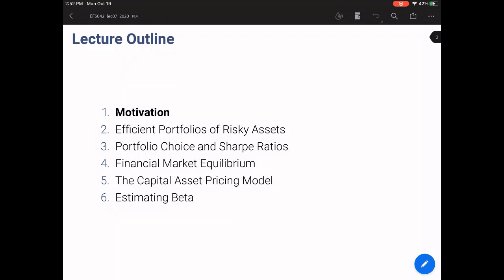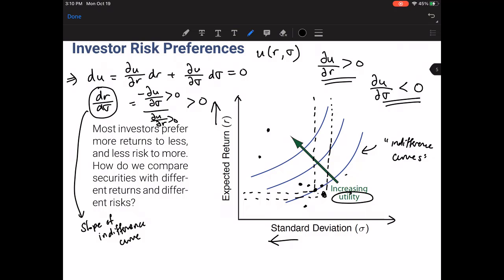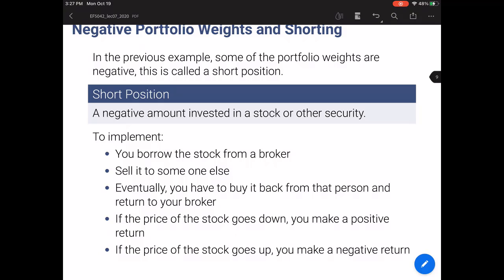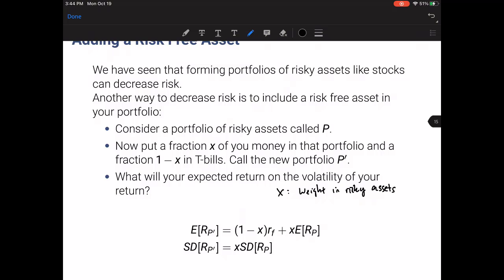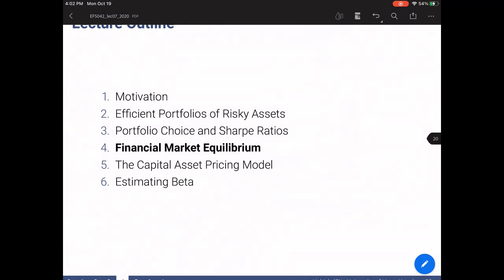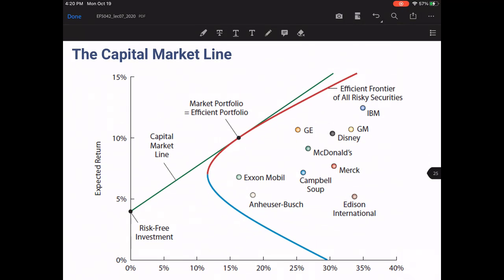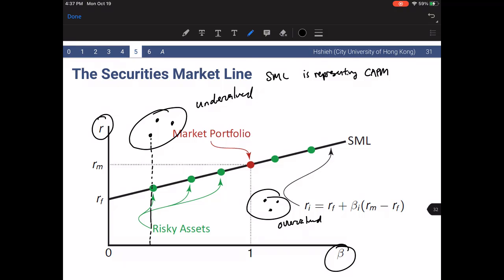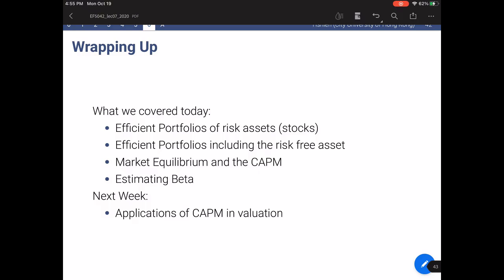Portfolio Analysis and the Capital Asset Pricing Model (for EF5042)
This video lecture is intended for Week 8. This video was made available online due to the global virus outbreak in January 2020.